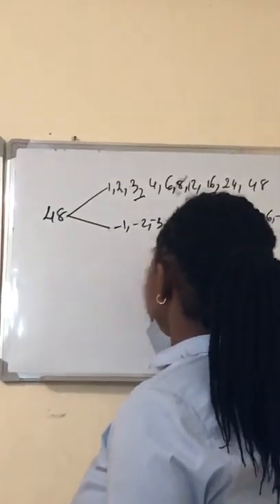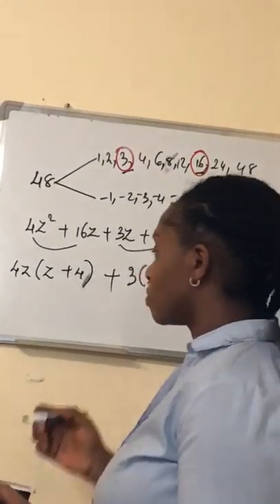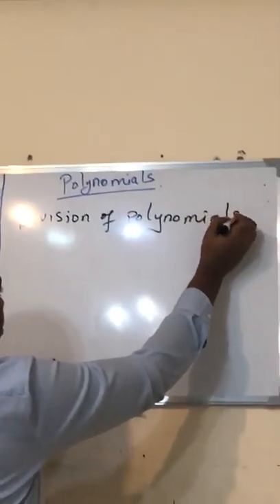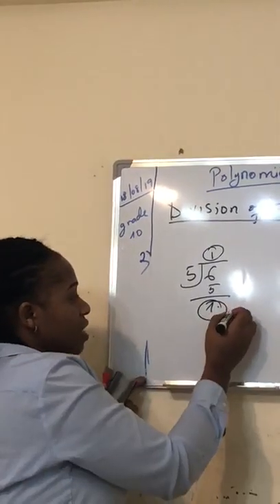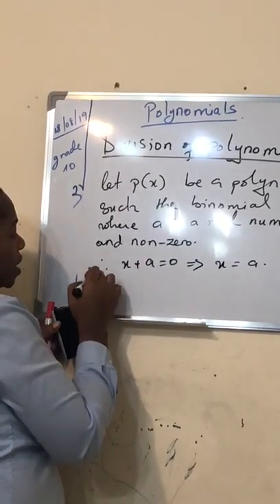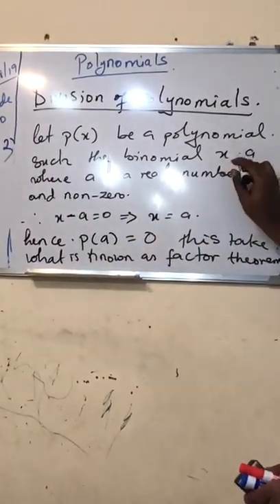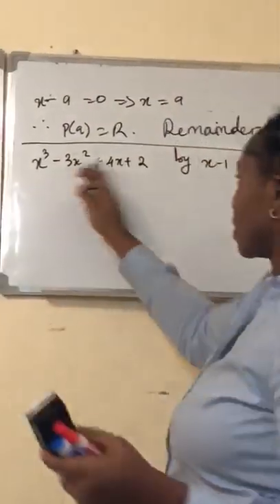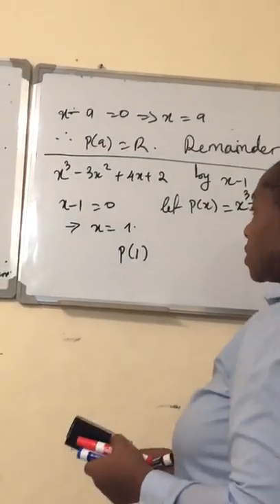polynomials part 4